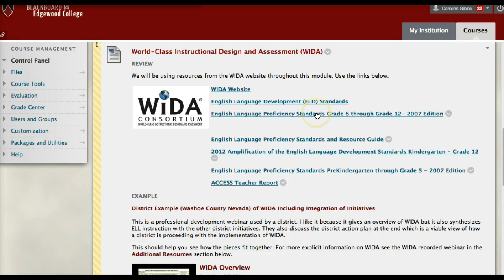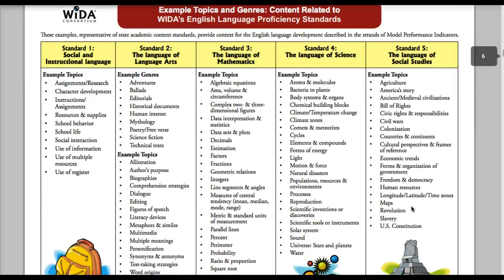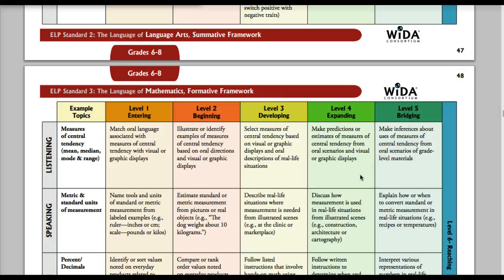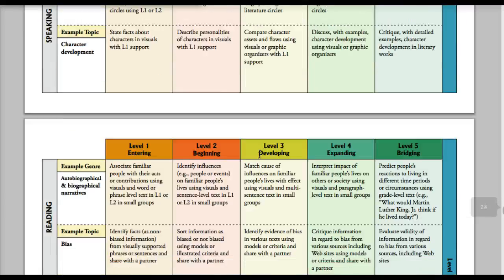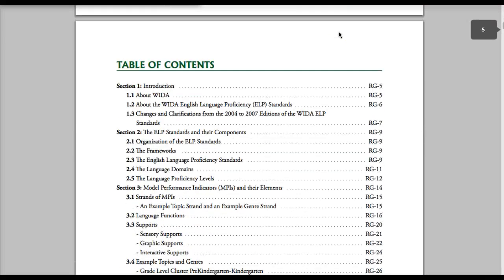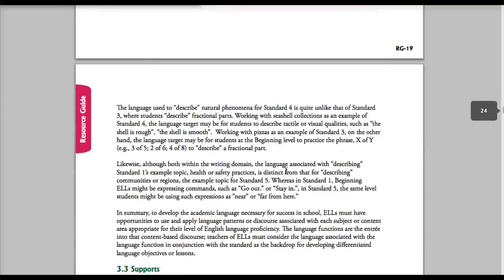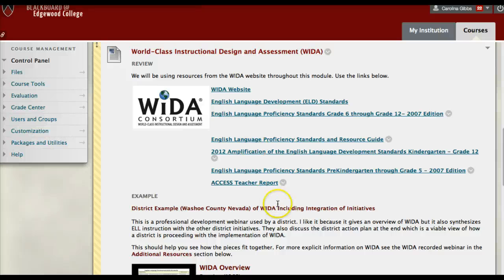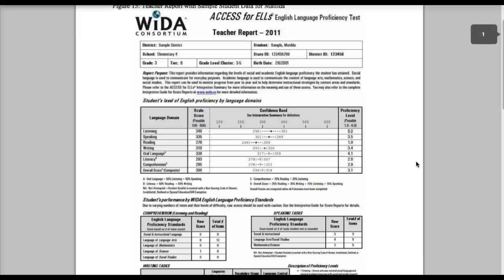WIDA Resources Screencast